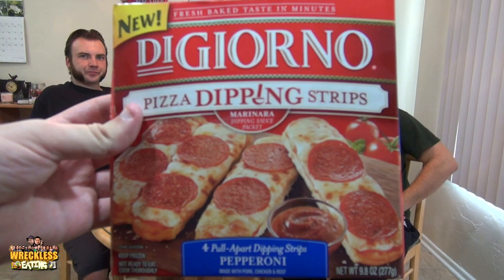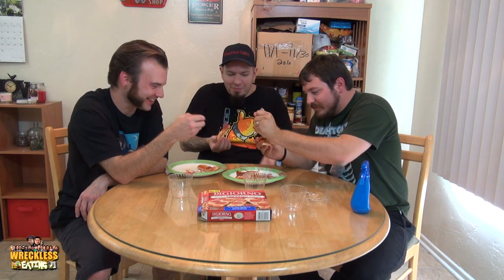WE Shorts - Digiorno Pizza Dipping Strips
Today on we shorts Chuck Roland, Matt Zion, & Deathtoll review Digiorno Pizza Dipping Strips!